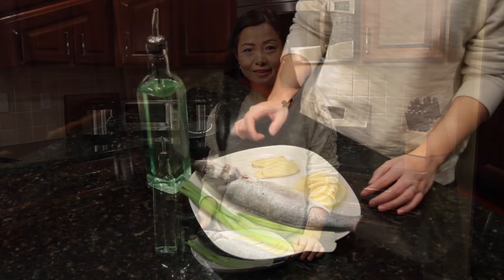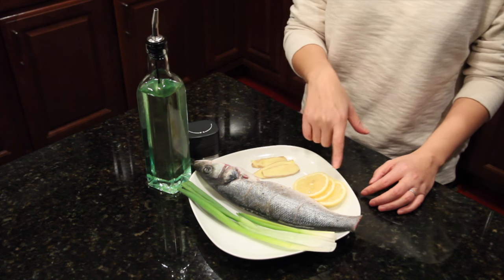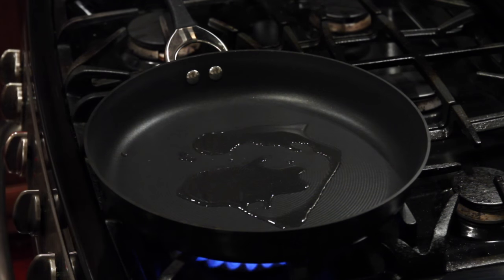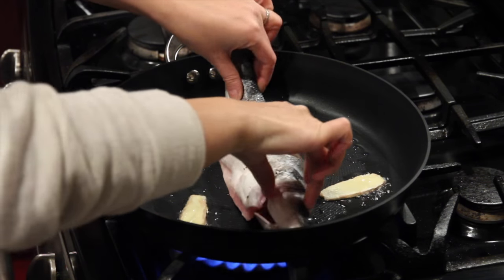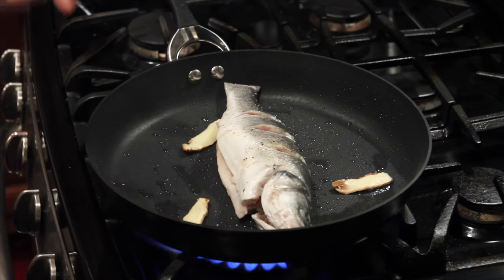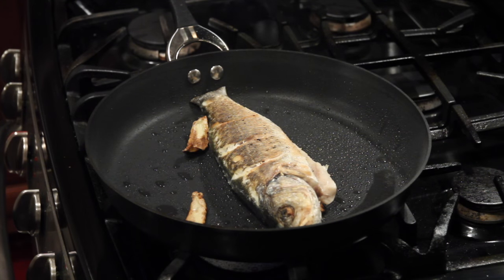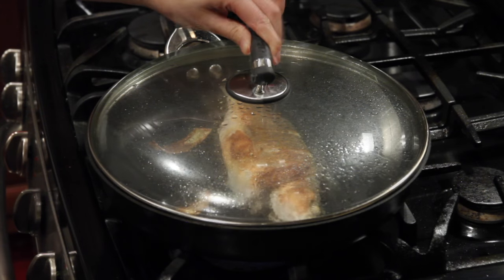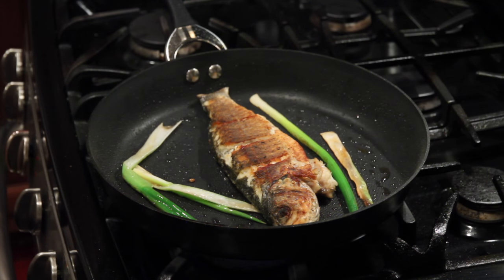Pan Fried Whole Fish 干煎鱼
How to make pan fried whole fish 干煎鱼

Hi everyone, check out this simple pan fried fish.
很简单的干煎鱼。 Enjoy!

Ingredients:
Branzino fish (or sea bass, tilapia), less than 1 pound
3 slices ginger
1 green onion
3 slices lemon
Salt
Black pepper
Canola or vegetable oil

Pans
Circulon 12-Inch Stir Fry Pan

Circulon Elite 14-Inch Stir Fry

Circulon 10-Inch and 12-Inch Skillets

Anolon Nonstick 3-1/2-Quart Saucepan

Aroma Digital Rice Cooker

Cameras
Canon EOS Canon EOS 70D